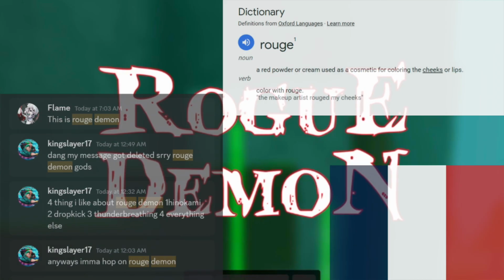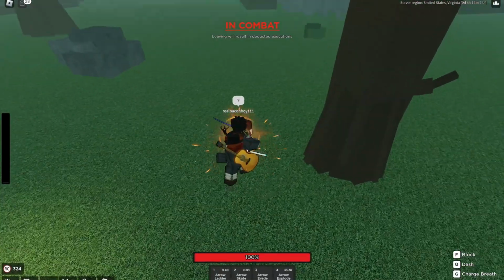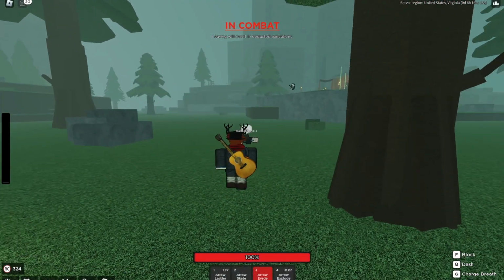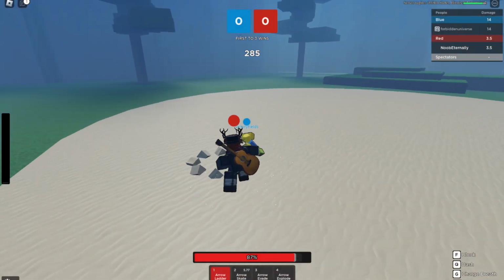An Unstable Explanation of Arrow in Rogue Demon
This is Arrow in Rogue Demon. Or at least, this is basically what it is.